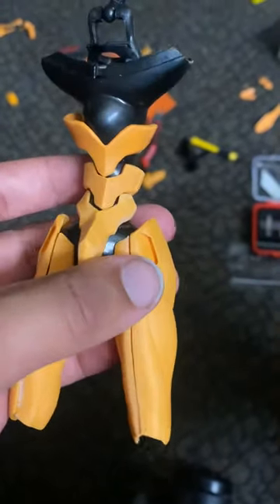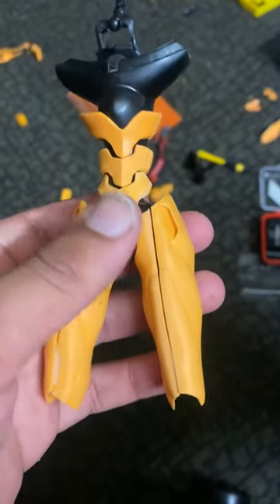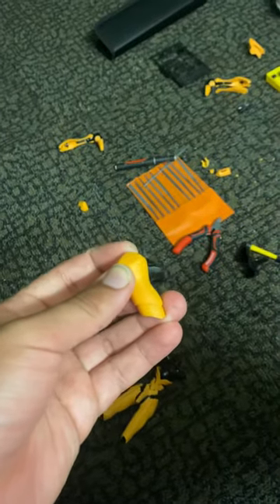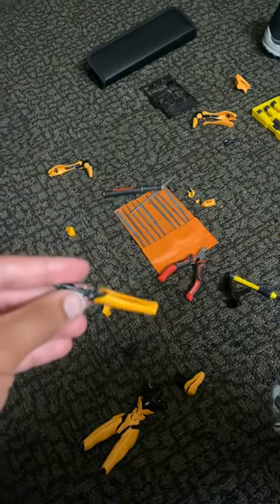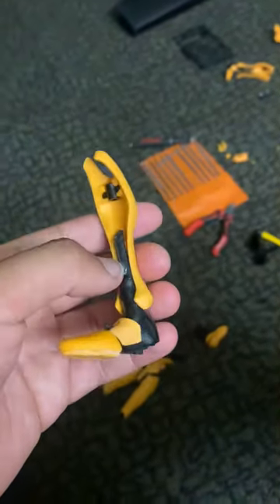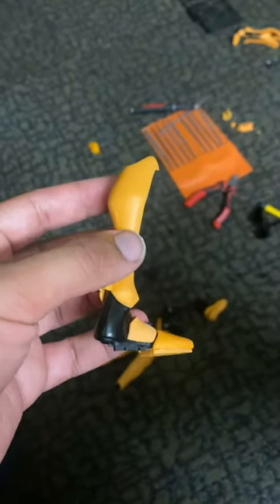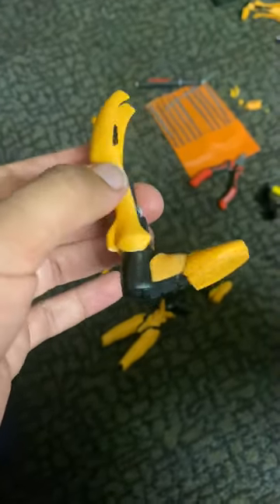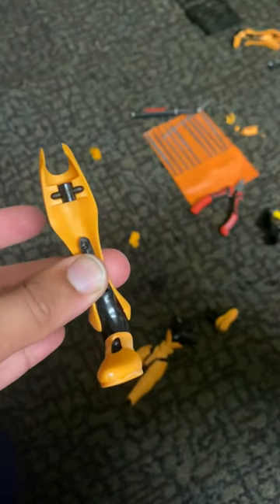Technique impossible evangelion unit 00: hmm..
Finally figured some things out and now I Just gotta glue some things and we will see how it goes from there.